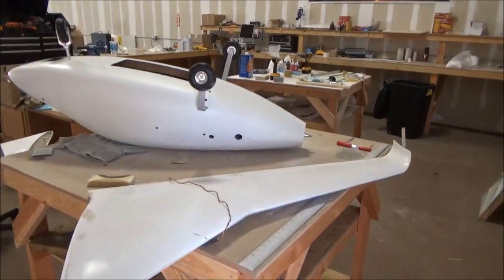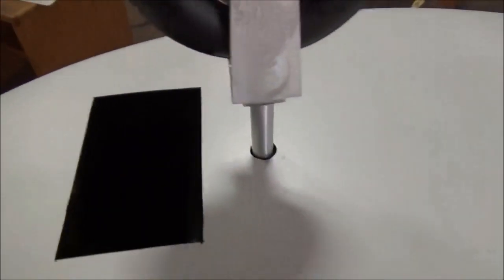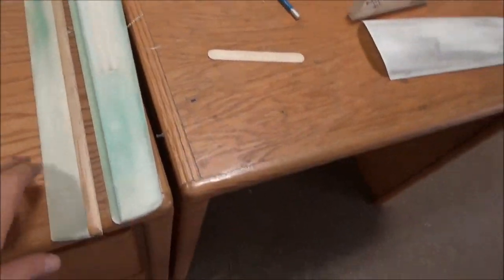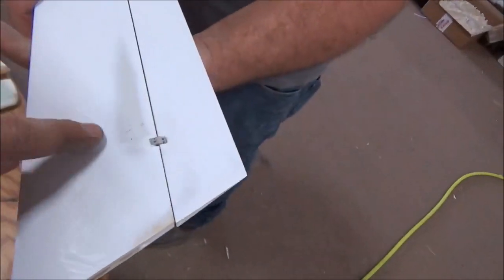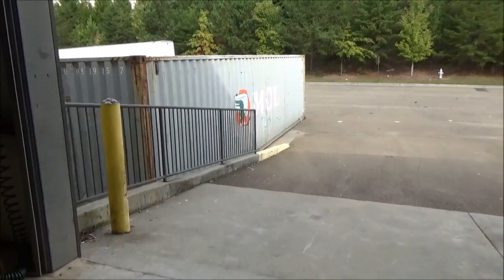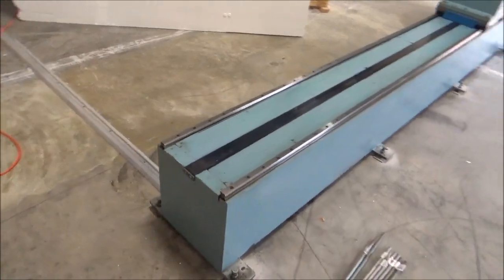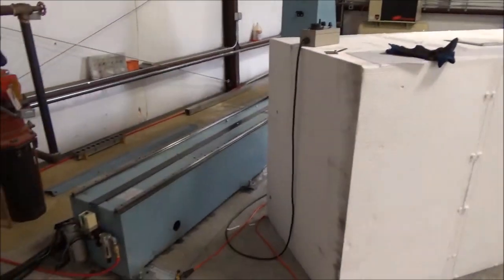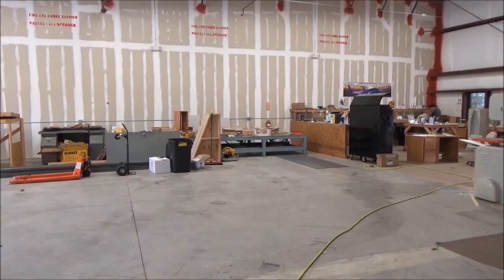Raptor Aircraft October 9th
Milling and Drilling.